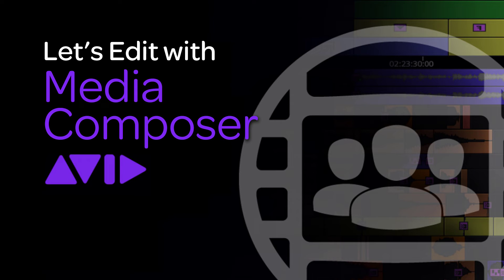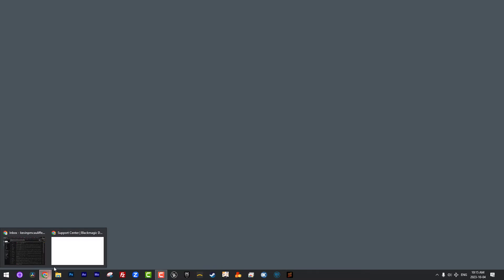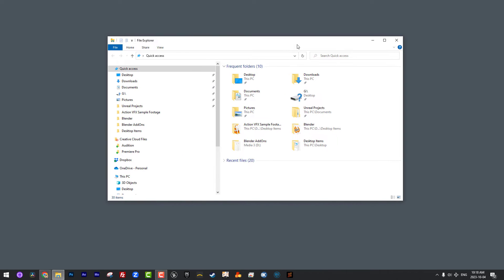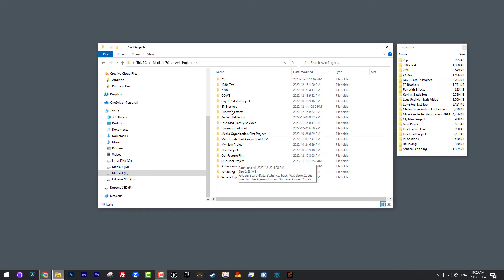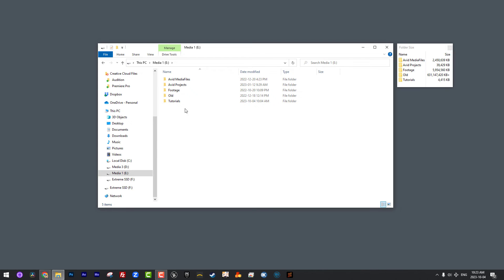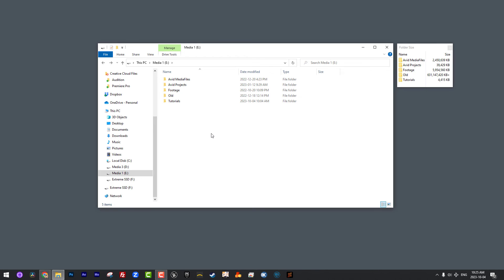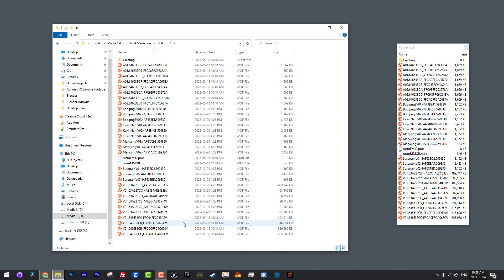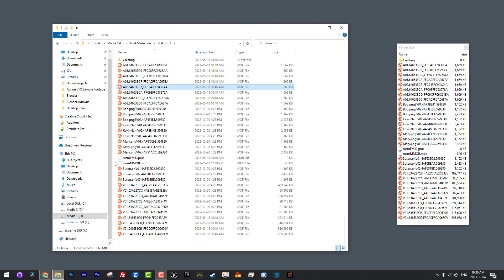Let's Edit with Media Composer - Lesson 1 - Before You Edit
WE'RE BACK! In this introductory lesson, Kevin P McAuliffe talks about import things to consider, before you start your edit! Whether you're working with RED footage, or BRAW, or don't know where you should put your project, or how media works in Media Composer, this lesson will give you the basics, before we jump into Media Composer, to start working!

00:00 - Introduction
02:00 - Plug-Ins (not VFX)
05:44 - Project Organization
10:01 - Media Organization and Hierarchy